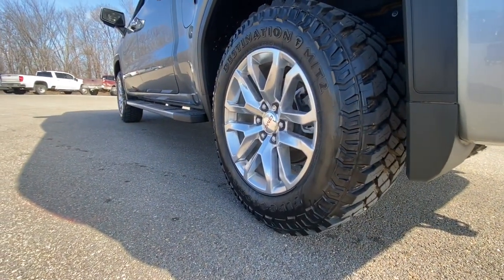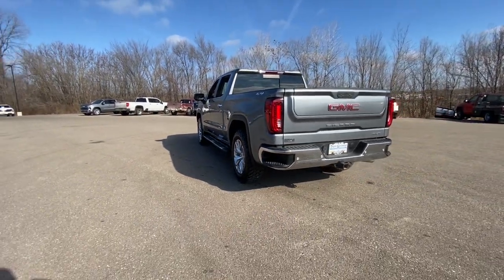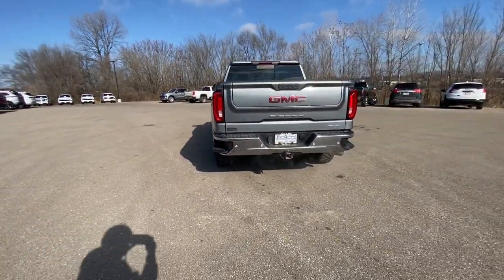2019 GMC Sierra_1500 West Plains MO, Mt Home AR, Willow Springs MO, Nixa MO, Mountain Grove MO 24182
Satin Steel Metallic Used 2019 GMC Sierra_1500 SLT available in West Plains Missouri at Taylor Grubaugh Chevrolet Buick GMC. Servicing the Mt Home AR, Willow Springs MO, Nixa MO, Mountain Grove MO area.

Taylor Grubaugh Chevrolet Buick GMC
1634 Porter Wagoner Blvd

SATIN STEEL METALLIC,REAR AXLE  3.23 RATIO,WHEELS  20 X 9 (50.8 CM X 22.9 CM) POLISHED ALUMINUM,LICENSE PLATE KIT  FRONT,SLT CONVENIENCE PACKAGE  includes (A50) bucket seats with (D07) center console  (KQV) ventilated front seats  (A48) rear sliding power window  (UG1) Universal Home Remote  (MCZ) 2 USB ports with auxiliary input; Crew Cab models also include (KA6) rear heated seats,TIRES  275/60R20 ALL-SEASON  BLACKWALL,SLT PREFERRED EQUIPMENT GROUP  includes standard equipment,BED LINER  SPRAY-ON  Pickup bedliner with GMC logo,TIRE  SPARE 255/80R17SL ALL-SEASON  BLACKWALL,SEATS  HEATED SECOND ROW OUTBOARD SEATS,FRONT AND REAR PARK ASSIST  ULTRASONIC,SEATS  VENTILATED DRIVER AND FRONT PASSENGER,TRANSMISSION  8-SPEED AUTOMATIC  ELECTRONICALLY CONTROLLED  with overdrive and tow/haul mode. Includes Cruise Grade Braking and Powertrain Grade Braking (STD),DRIVER ALERT PACKAGE I  includes (UD5) Front and Rear Park Assist  (UKC) Lane Change Alert with Side Blind Zone Alert and (UFG) Rear Cross Traffic Alert (Includes Perimeter Lighting. Includes (V76) recovery hooks on 2WD models.,CUSTOMER DIALOGUE NETWORK,SEATS  FRONT BUCKET  with center console,UNIVERSAL HOME REMOTE,ASSIST STEPS  CHROME WHEEL TO WHEEL,CONSOLE  FLOOR MOUNTED  with cup holders  cell phone storage  power cord management  hanging file holder capability,JET BLACK  PERFORATED LEATHER-APPOINTED SEAT TRIM,ENGINE  5.3L ECOTEC3 V8  (355 hp [265 kW] @ 5600 rpm  383 lb-ft of torque [518 Nm] @ 4100 rpm); featuring all-new Dynamic Fuel Management that enables the engine to operate in 17 different patterns between 2 and 8 cylinders  depending on demand  to optimize power delivery and efficiency (STD),REAR CROSS TRAFFIC ALERT,GVWR  7100 LBS. (3221 KG)  (STD),LANE CHANGE ALERT  with Side Blind Zone Alert,LPO  POLISHED EXHAUST TIP,WINDOW  POWER  REAR SLIDING WITH REAR DEFOGGER,USB PORTS  2 (FIRST ROW) LOCATED ON INSTRUMENT PANEL,AUDIO SYSTEM  PREMIUM GMC INFOTAINMENT SYSTEM WITH 8 DIAGONAL COLOR TOUCH-SCREEN  INCLUDES MULTI-TOUCH DISPLAY  AM/FM STEREO  Bluetooth streaming audio for music and most phones; featuring Android Auto and Apple CarPlay capability for compatible phones  advanced voice recognition  in-vehicle apps  personalized profiles for infotainment and vehicle settings (STD),SLT PREMIUM PACKAGE  includes (PCY) SLT Convenience Package and (NZM) 20 Polished aluminum wheels; Crew Cab models also include (BVT) Chrome assist steps  Double Cab models also include (VXH) 6 rectangular chromed tubular assist steps  LPO.,LPO  WHEEL LOCKS  SET OF 4,Tow Hitch,Locking/Limited Slip Differential,Four Wheel Drive,Tow Hooks,Power Steering,ABS,4-Wheel Disc Brakes,Aluminum Wheels,Tires - Front All-Season,Tires - Rear All-Season,Tires - Front All-Season,Tires - Rear All-Season,Daytime Running Lights,Fog Lamps,Heated Mirrors,Power Mirror(s),Mirror Memory,Power Folding Mirrors,Privacy Glass,Integrated Tailgate Step,AM/FM Stereo,MP3 Player,Bluetooth Connection,Auxiliary Audio Input,Smart Device Integration,HD Radio,Satellite Radio,Requires Subscription,MP3 Player,Bluetooth Connection,Steering Wheel Audio Controls,WiFi Hotspot,Power Driver Seat,Driver Adjustable Lumbar,Power Passenger Seat,Passenger Adjustable Lumbar,Heated Front Seat(s),Mirror Memory,Seat Memory,Pass-Through Rear Seat,Floor Mats,Floor Mats,Adjustable Steering Wheel,Leather Steering Wheel,Heated Steering Wheel,Power Windows,Power Windows,Power Windows,Power Door Locks,Remote Engine Start,Keyless Entry,Power Door Locks,Keyless Start,Cruise Control,Security System,Climate Control,Multi-Zone A/C,A/C,Rear Defrost,Power Outlet,Power Outlet,Auto-Dimming Rearview Mirror,Traction Control,Stability Control,Daytime Running Lights,Driver Air Bag,Passenger Air Bag,Front Side Air Bag,Front Head Air Bag,Rear Head Air Bag,Passenger Air Bag Sensor,Telematics,Requires Subscription,Back-Up Camera,Back-Up Camera,Driver Restriction Features,Tire Pressure Monitor